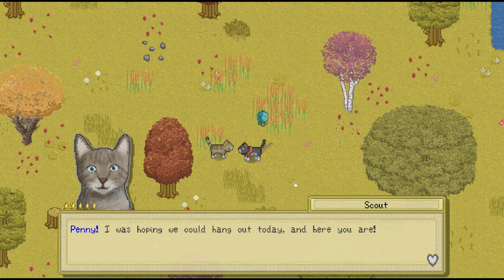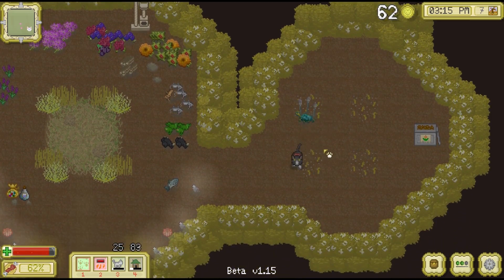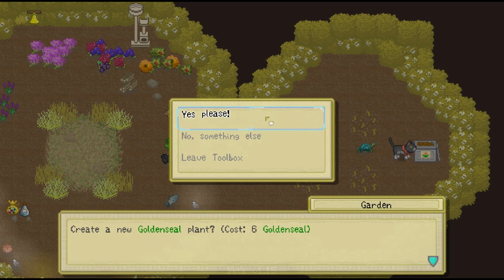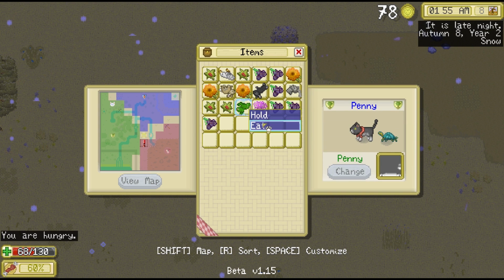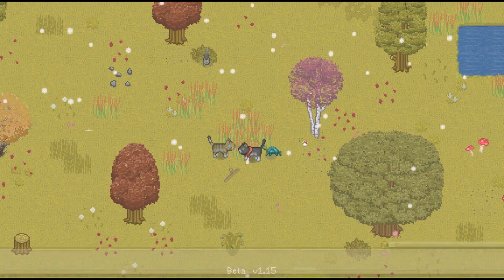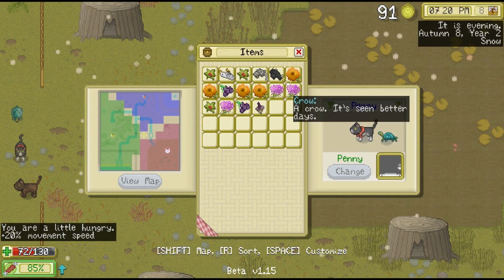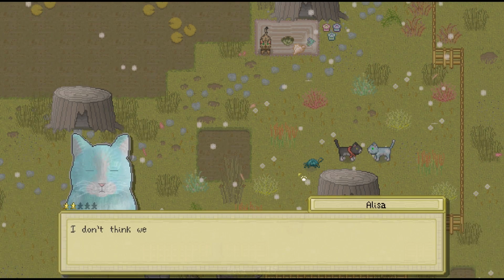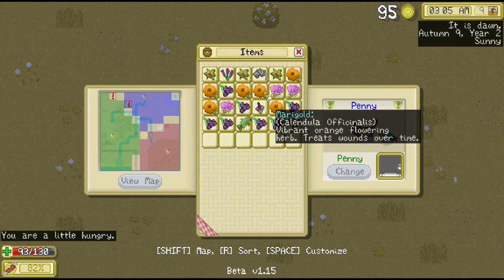The Garden's First Seeds! | Cattails Let's Play • Beta - Episode 12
Welcome to Cattails! Now that our garden upgrade is complete, it's time to put Penny's green thumb to the test! She searches for herbs to plant that might aid her in the winter, and she seeks out knowledge from the Mystic Colony, too - though it might be trickier than she thought to sneak advice from the whimsical cats!